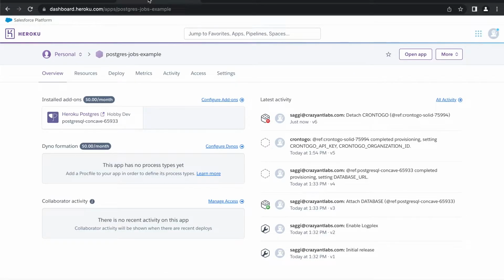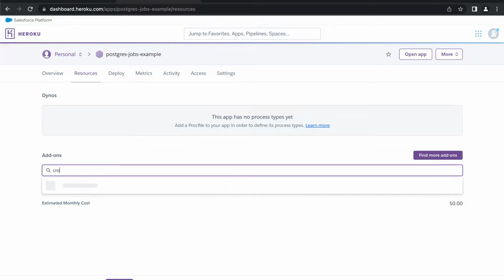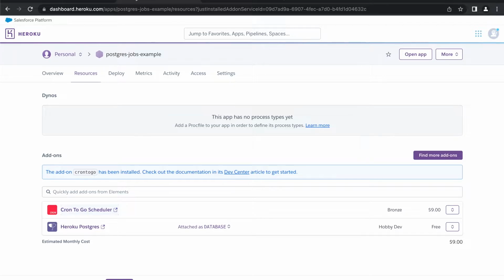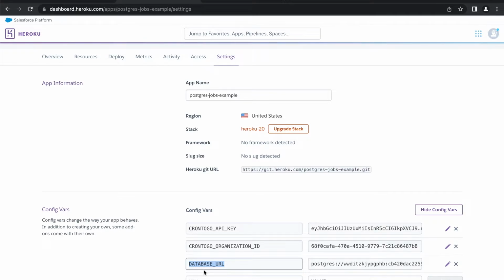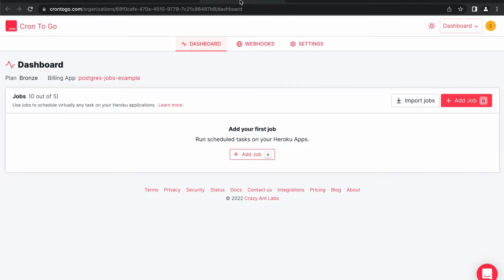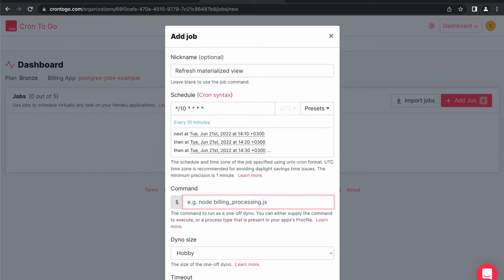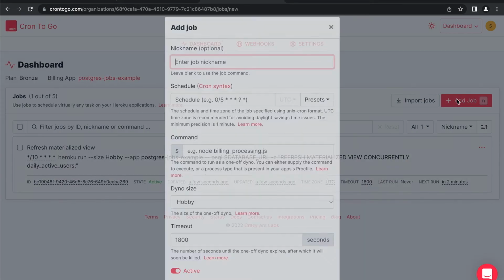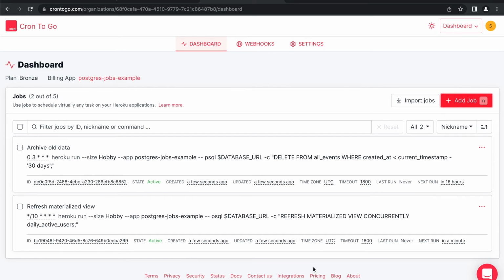How to schedule Heroku Postgres jobs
Schedule Heroku Postgres jobs to automate tasks and queries such as data archiving, cleanup, aggregation, building indexes, and more!

00:00 Intro
00:12 Install Cron To Go
0:30 Open the Cron To Go Dashboard, schedule Heroku PostgreSQL statements
00:58 Execute an in-line query
01:08 Add SQL files to your app repository and execute them
01:14 Add your first job to refresh a materialised view every 10 minutes
02:25 Add your second job to delete old data every night
02:52 Conclusion